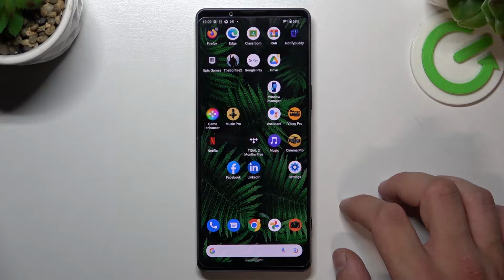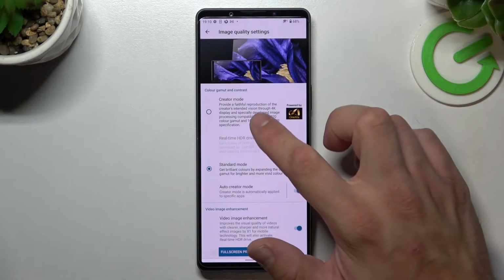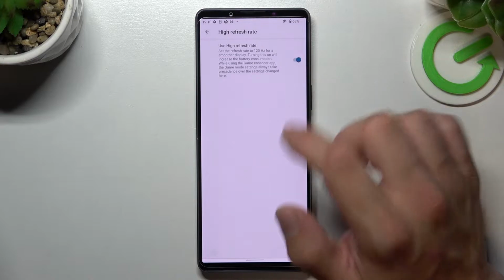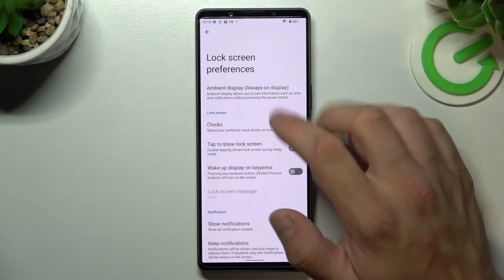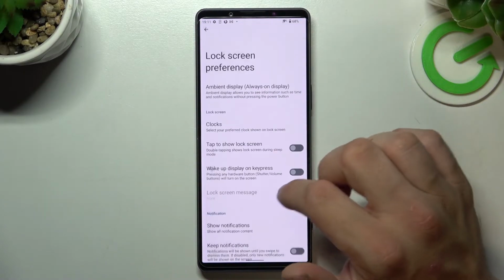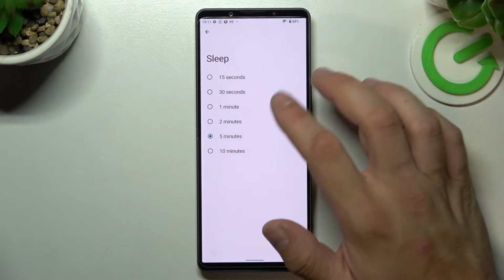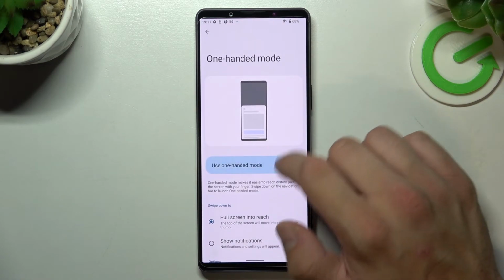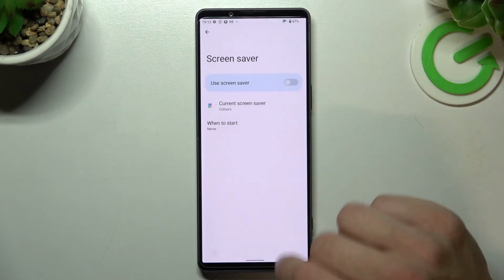How to Find and Manage Display Settings on SONY XPERIA 1 IV - Adjust Display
To learn more tutorials about SONY XPERIA 1 IV:
Hello, everyone! Are you interested in how to locate Display Settings on SONY XPERIA 1 IV? Are you looking for a way how to Find and Manage Display Settings on SONY XPERIA 1 IV? In today's video, our specialist is going to explain to you how to locate Display Settings on SONY XPERIA 1 IV. Follow all the instructions step-by-step described by our expert and Manage Display Settings on your SONY XPERIA 1 IV successfully in just a couple of simple moves. If you still have any questions, you can ask them in a comment, and we will be happy to answer them. To learn more video tutorials about your SONY XPERIA 1 IV, visit our YouTube Channel. Thank you for staying with us and watching our videos!

How to Find Display Settings on SONY XPERIA 1 IV?
How to Locate Display Settings on SONY XPERIA 1 IV?
How to Open Display Settings on SONY XPERIA 1 IV?